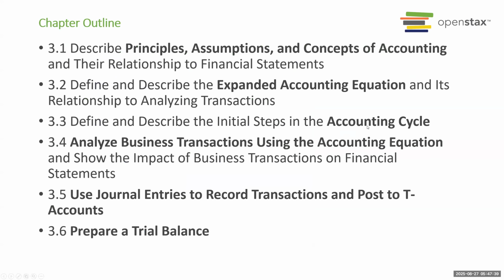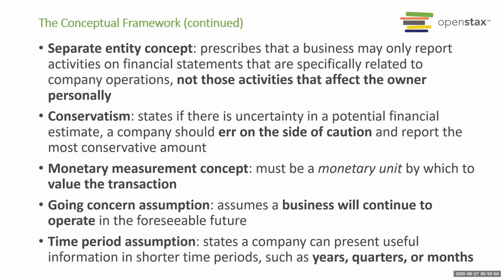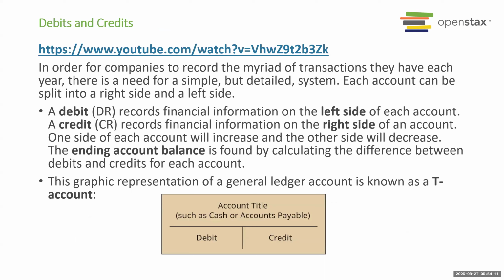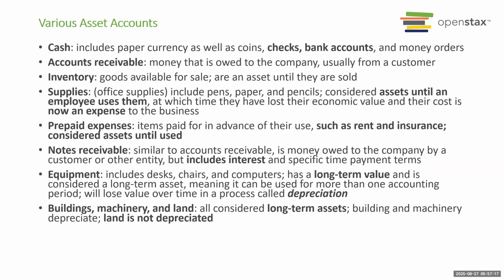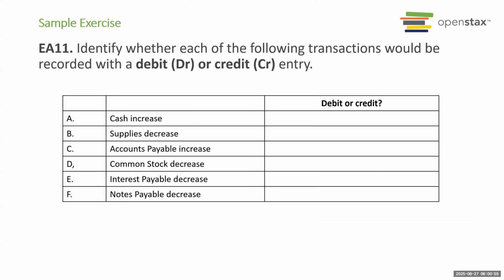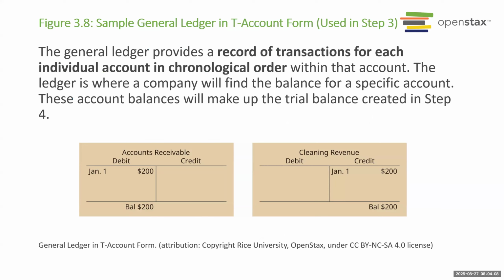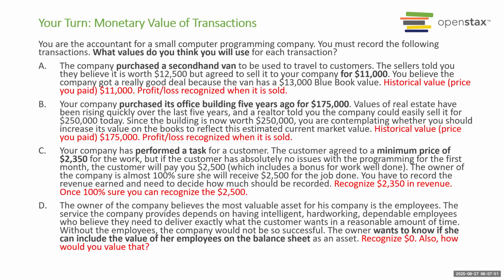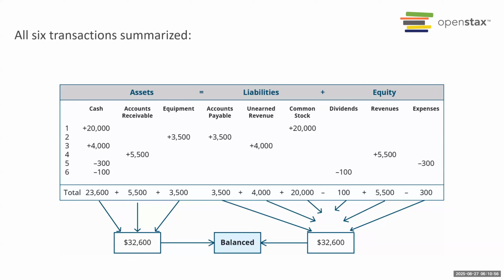Chapter 3 - Analysing and Recording Transactions Part 1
Michael covered key accounting concepts and principles, including the accounting equation, GAAP standards, and the fundamental components of an accounting system. He explained the accounting cycle process, detailing the steps from transaction identification through to financial statement preparation. Michael provided examples of various accounting transactions for a small computer programming company, demonstrating how to record different business activities and maintain balance sheet accuracy.